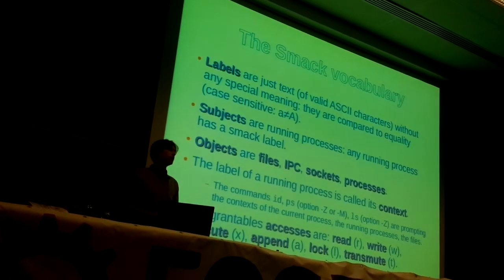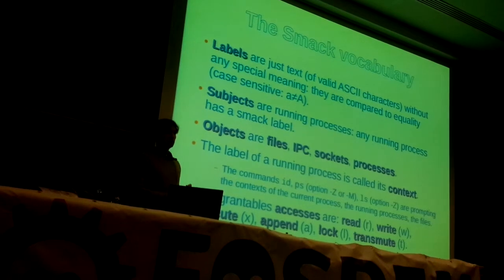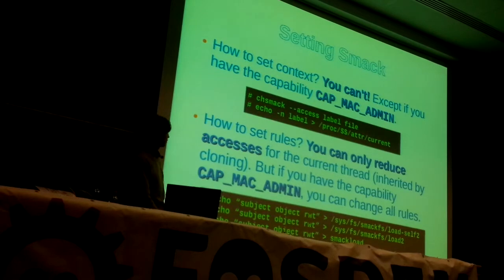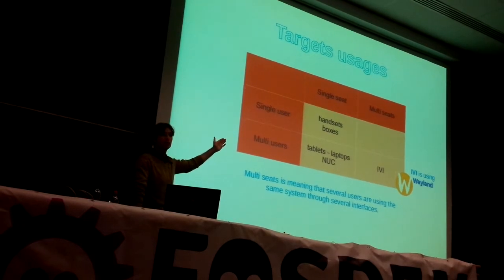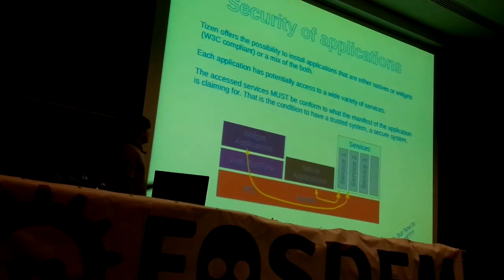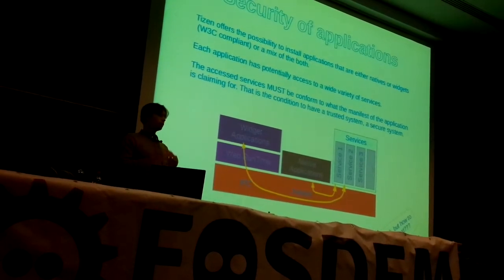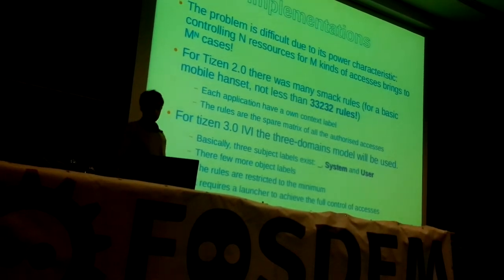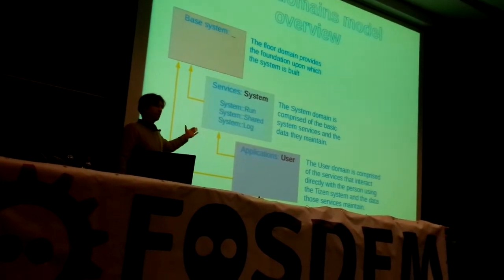tizen-smack-fosdem-44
file=tizen-smack-fosdem-44.mp4

md5=61e2193113c58cb43ec3702bd6296715

cat=Tech

author=pcl@eurogiciel